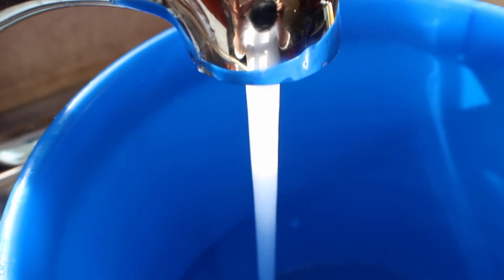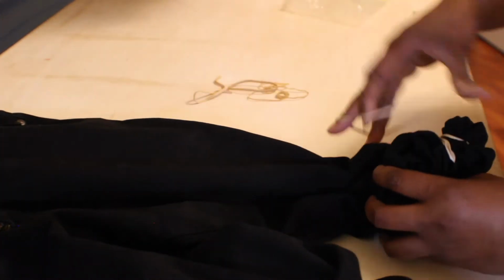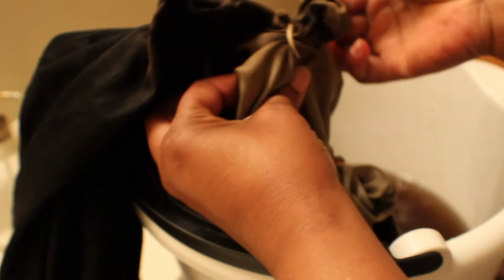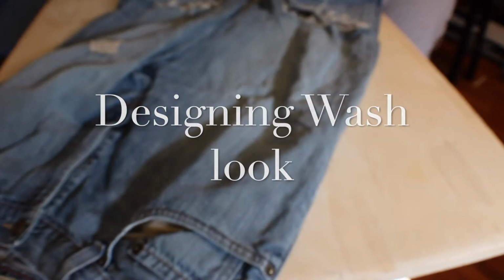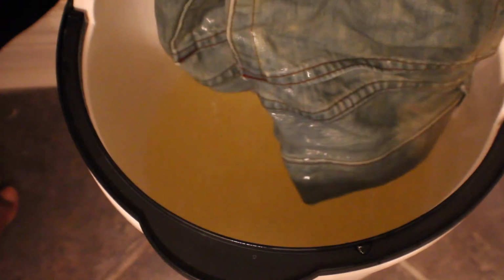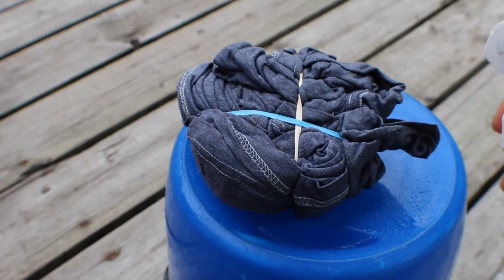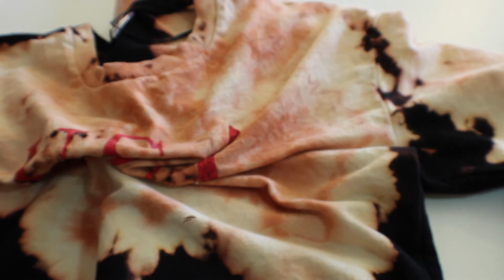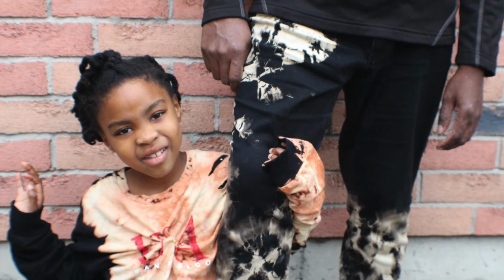How To Fade Black Jeans | Acid Wash Jeans Outfit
How To Fade Black Jeans

Do you want to learn how to fade black jeans and make an acid wash jeans outfit?   In today’s tutorial, I will show you how to acid wash jeans and how to lighten denim jeans.

By the end of this acid wash tutorial, you know how to bleach splatter jeans and make an acid wash shirt. I will explain the proper and safe way to get your bleach jeans designs along with, how to wear properfit clothing.

⏰ TIMESTAMPS ⏰
00:00 Into
0:46 Water & Bleach
0:50 Just Water
0:59 Proper Safely Equipment
1:10 Elastic Bands
1:18 Designing Fade Look
1:57 Dry Bleaching
2:26 Soaking In Bleach Water
3:26 Machine Wash
3:38 Finished Fading black jeans
4:05 Designing Wash look
4:30 Soaking Denim
5:26 Grey T-Shirt
6:40 Sweater Shirt
8:19 Finished
8:43 Conclusion

Relevant Content :
Learn How to Shop for Fabric | Learn How to Choose the Right Fabric | Guide for Fashion Guru

Credits:
Song: Don't Wanna
Licensed to YouTube by Kwon

how to fade black jeans acid wash jeans outfit acid wash jeans outfit
acid wash
how to acid wash
how to acid wash jeans
acid wash tutorial
acid wash shirt
properfit clothing
easy acid wash jean
diy acid wash jeans
diy extreme rip bleach jeans
light wash denim
black denim
bleaching
jeans
denim
faded jeans
black jeans
bleach jeans
bleach jeans tutorial
non fade black jeans
bleach jeans designs
bleach jeans half
bramblereid